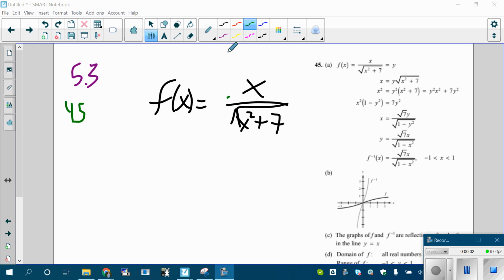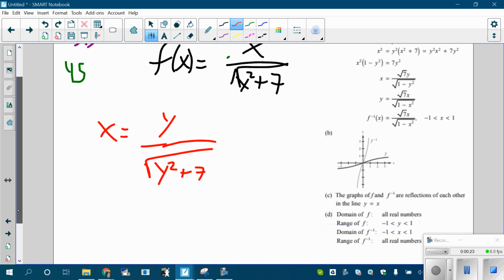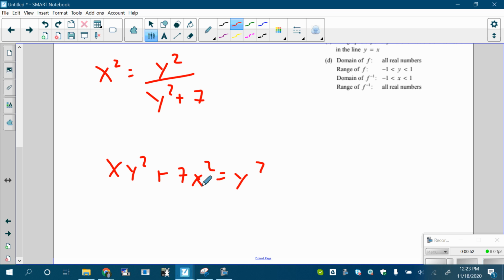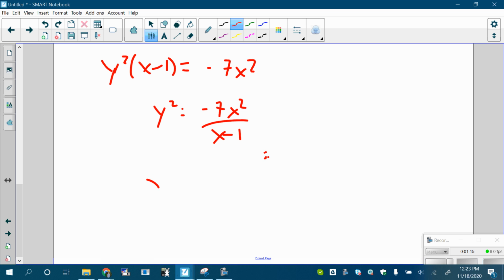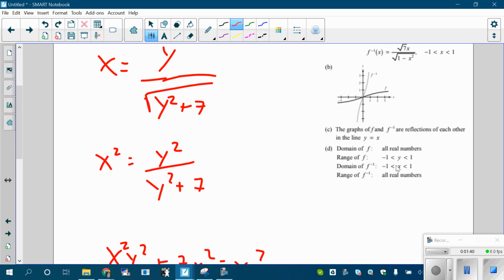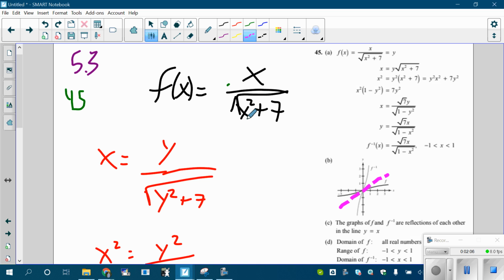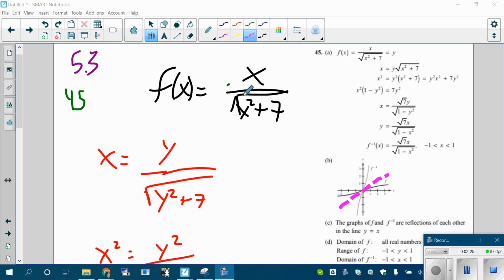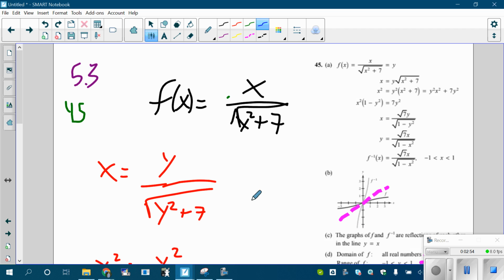5 3 45